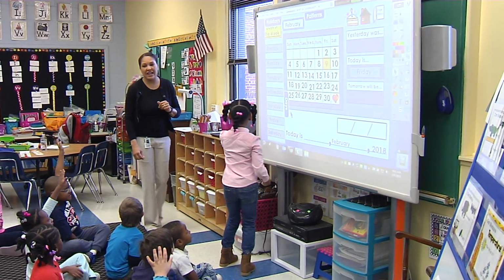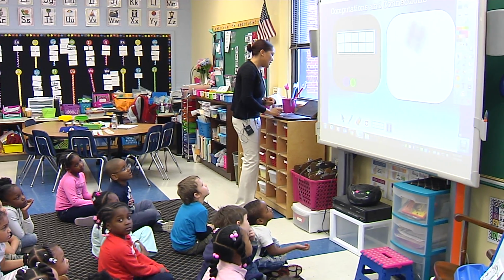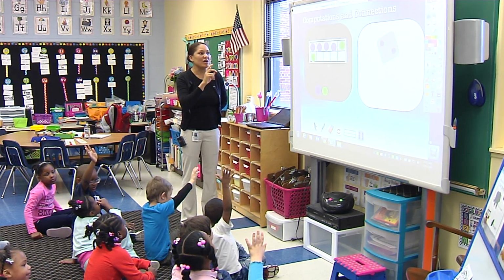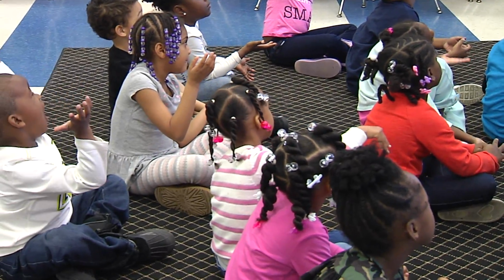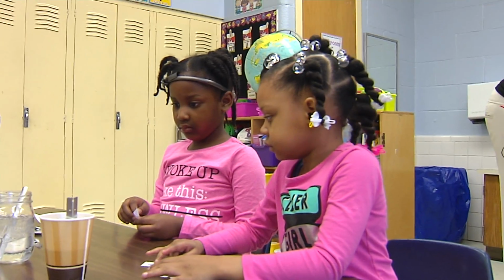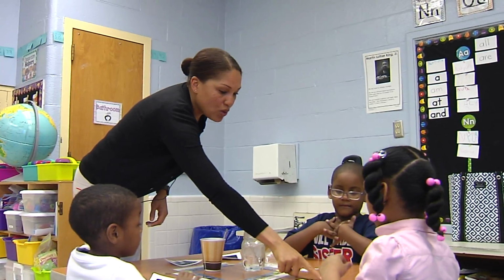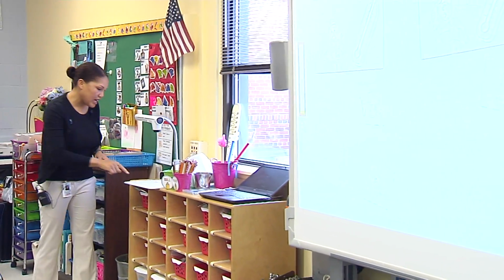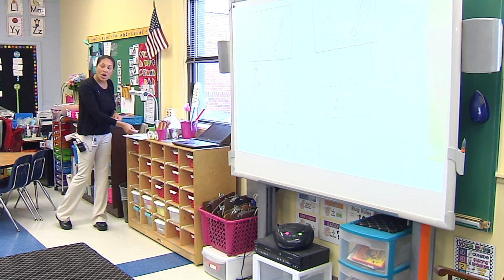Today's Classroom - Montrose Elementary School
HCPS TV recently spent the morning with Mrs. Lustig's Kindergarten class as they learned about hot and cold